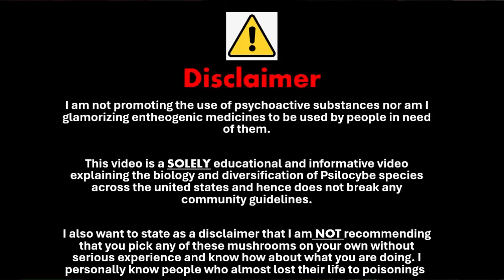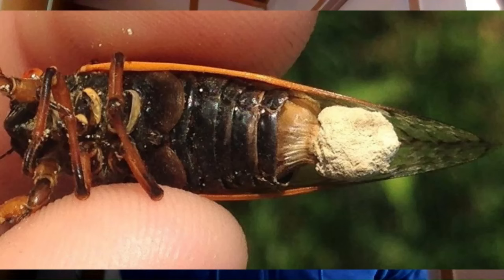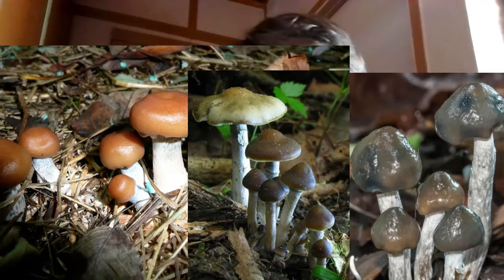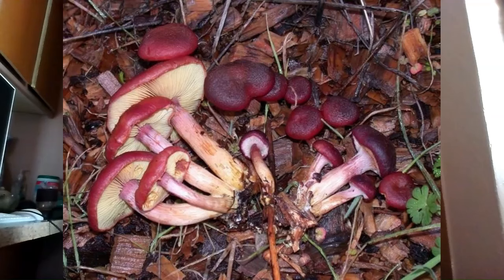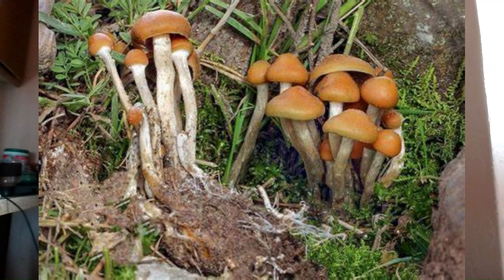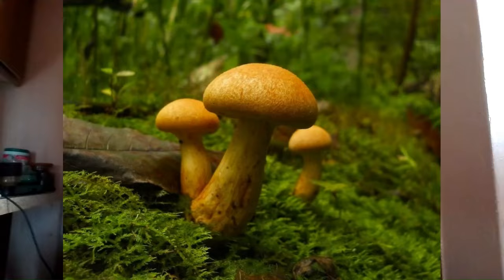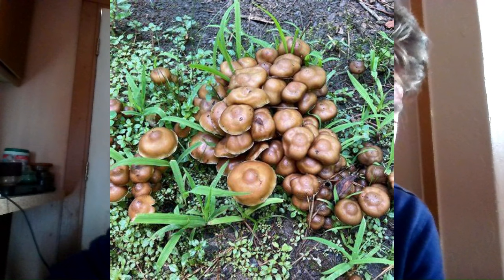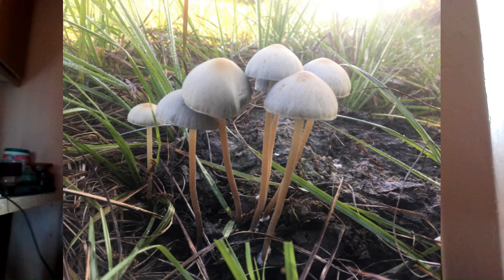Which Magic Mushrooms grow in your State?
How to Find and Identify Psilocybe, Gymnopilus and Panaeolus mushrooms which contains Psilocybin in your state, starts with understanding which mushrooms grow in your state.
 Every state, believe it or not, has at least one magic mushroom. This video is dedicated to the good of science and for people to better understand the psychoactive mushrooms in their backyards.

Always follow local laws and understand that this video is not encouraging that you harvest magic mushrooms. Leave them alone and simply take photos of them growing in their habitat. Psilocybin is illegal in many states and harvesting the mushrooms which contain this chemical is a crime possibly even a felony so please keep yourself safe.